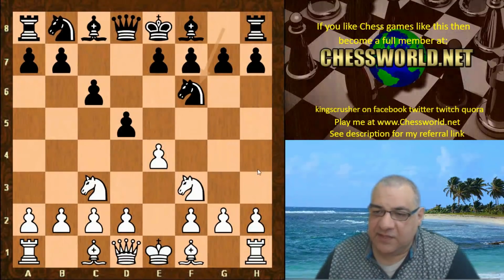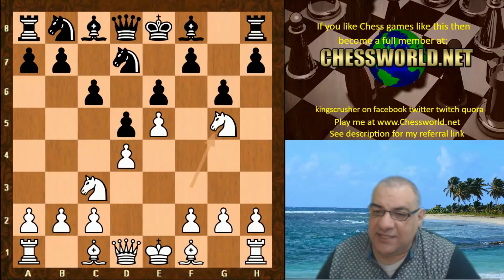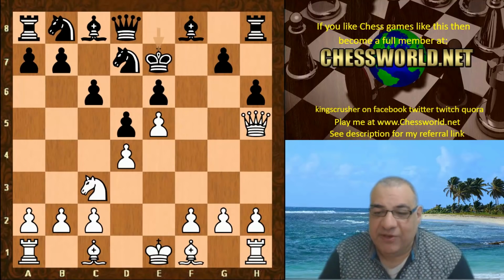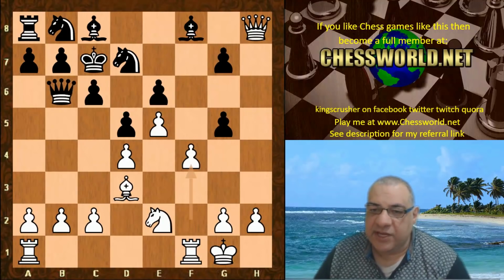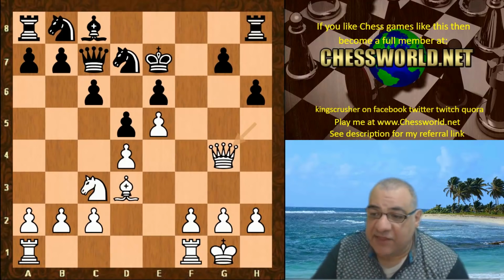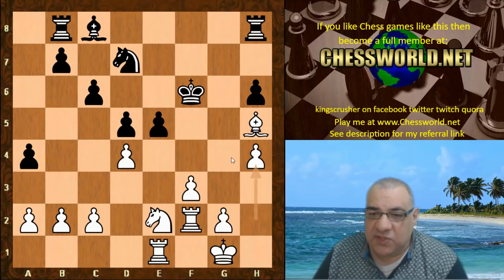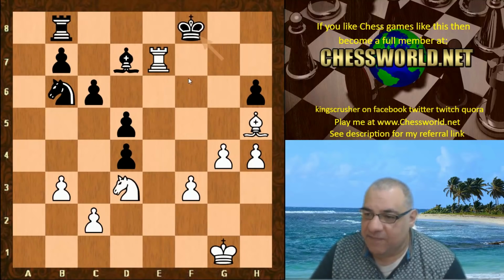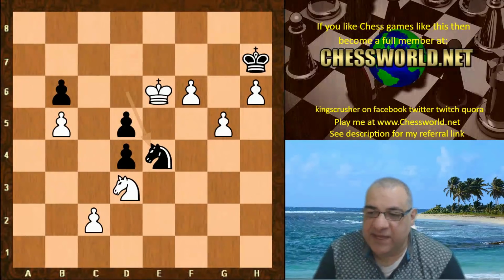A remarkable top secret Chess Opening Piece Sacrifice Discovery! | Leela Chess vs Tucano | Caro Kann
Kingscrusher goes over a really stunning chess game here. A remarkable top secret Chess Opening Piece Sacrifice Discovery! | Leela Chess vs Tucano | Caro Kann

FIDE CM Kingscrusher goes over amazing games of Chess every day, with a focus recently on games of Neural Networks which are opening up new concepts for how chess could be played more effectively.